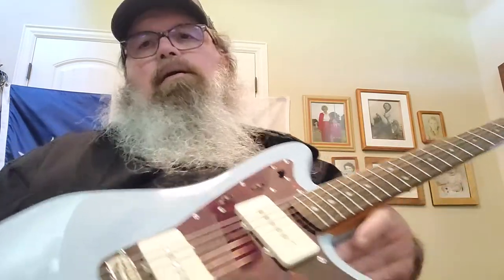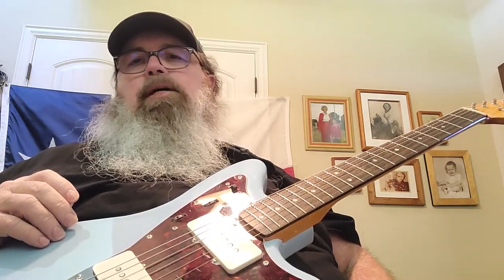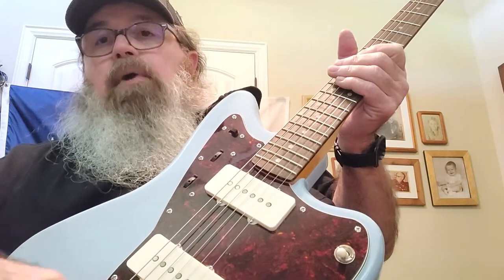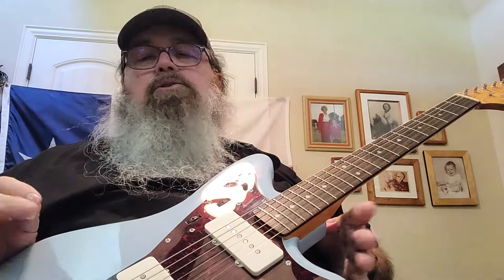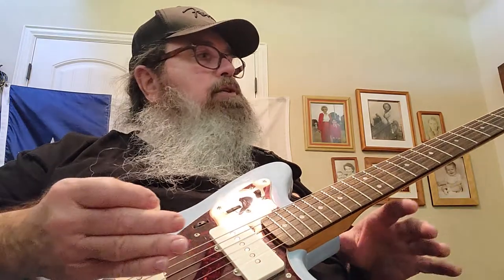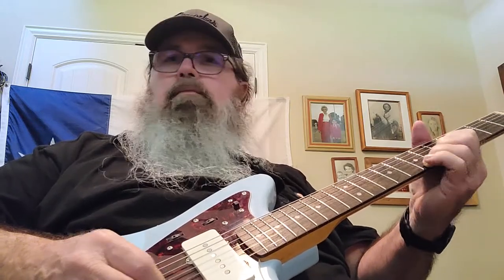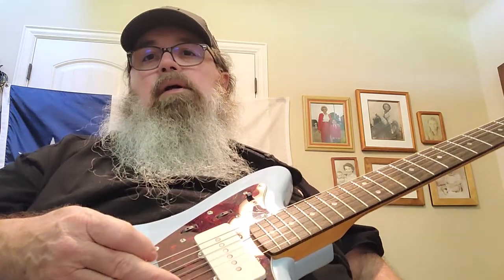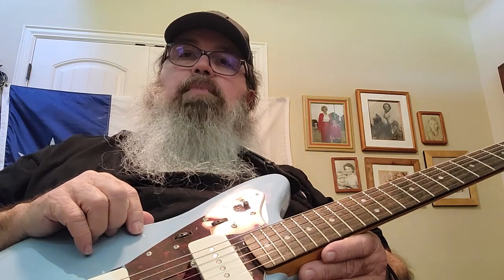Squire 60s Classic Vibe Jazz Master. I Can't Recommend It.